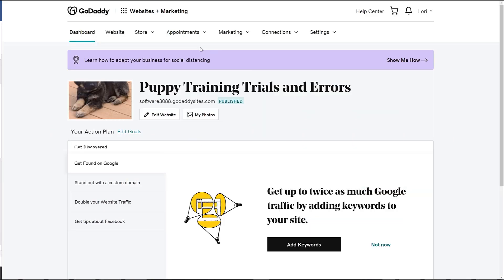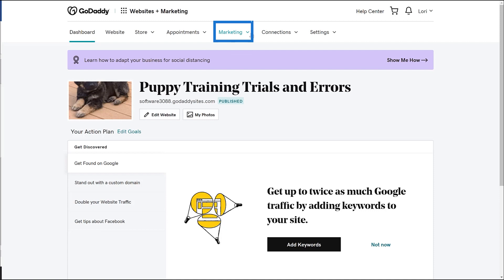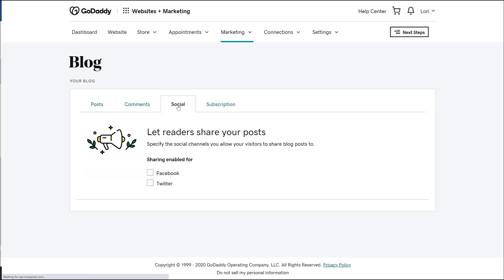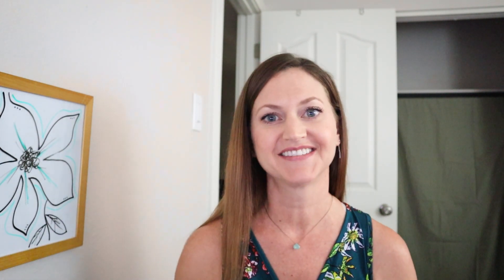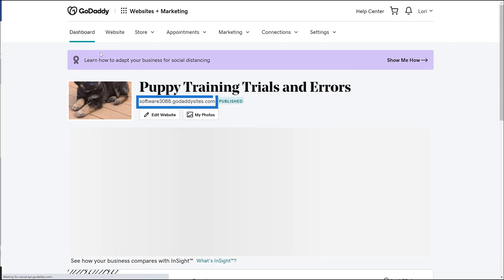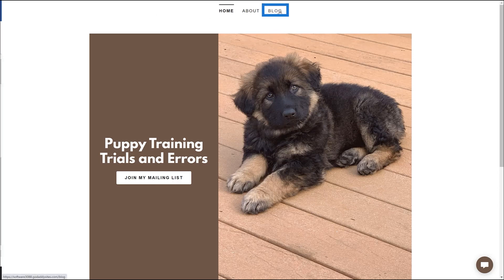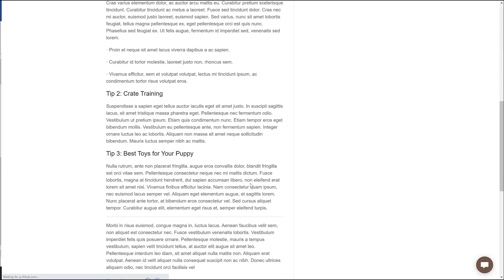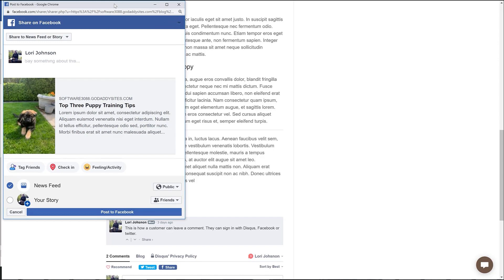How to Allow Readers to Share Your Blog Posts in GoDaddy's Websites + Marketing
In this video, we'll demonstrate how to turn on blog post sharing and then we'll show you how your readers can share your blog post.

- How to turn on post sharing
- How readers can share your blog post

🕒 TIMESTAMPS 🕒
0:00 - Introduction
0:14 - Navigating to the social section of your dashboard (demo)
0:28 - Enabling the social share buttons on your blog post